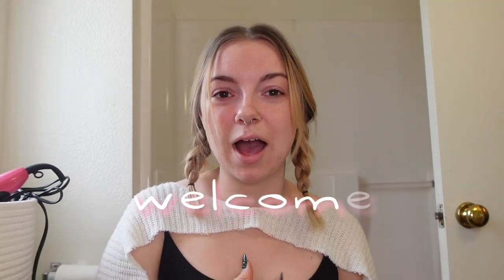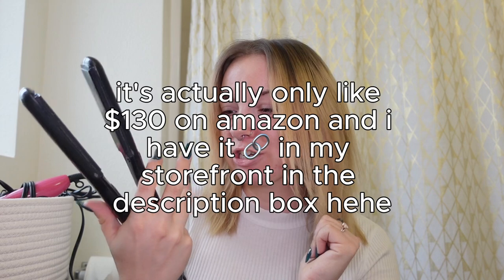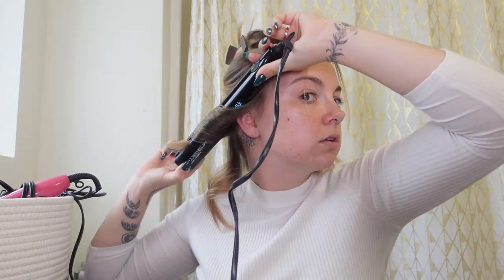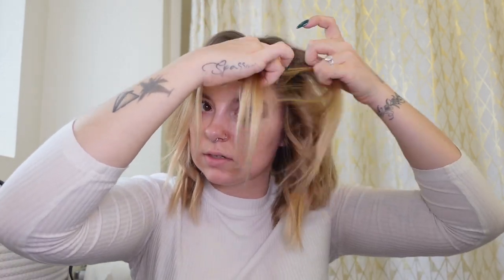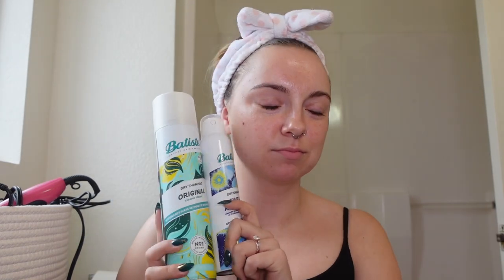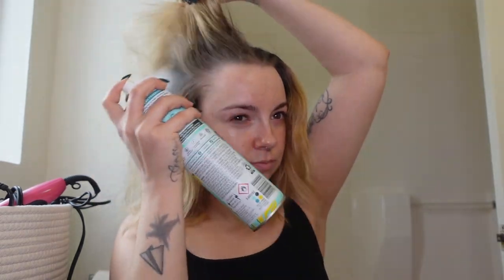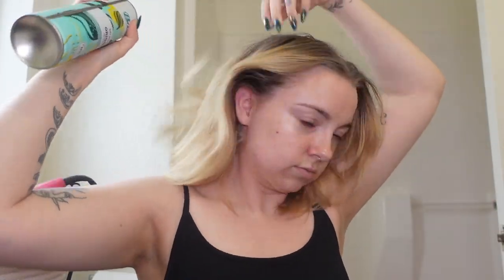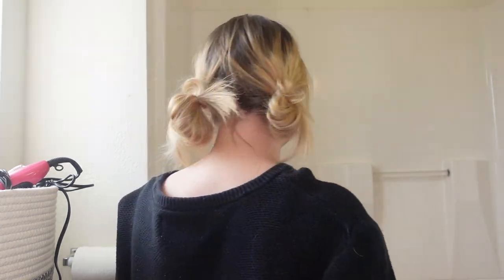hairstyles for in between hair wash day (flat iron curls + other hair tutorials)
hi friends!!
i hope you have had a great week! i spent this week showing you how i style my hair in between hair wash day. i am wanting to do more hair tutorials and thought this could be a fun way to start and vlog a bit. flat iron curl tutorial, braid tutorial, space bun tutorial, and doing a claw clip hairstyle. i don't like to go too long without washing my hair but i do like to push it as long as i can :) which is why Batiste is my girrrrllllllll. the BEST dry shampoo i swear.

anyways i love you guys so much and i can't stop thanking you for your support. it means the entire world to me. okay i LOVE YOU!!
k luv u bye
xoxo
nic

this video is about nic: ( hair tutorial, hairstyles, how to curl hair, how to flat iron curl hair, flat iron curls, flat iron curls tutorial, hair style, hair wash day, space bun tutorial, space bun hairstyle, braid tutorial, dry shampoo, dry shampoo recommendations, hair product, hair product recommendations, batiste, batiste dry shampoo, vlog, vlogger, influencer, beauty, hair, space buns, pigtail braids, beauty tutorial, hair video, hair styling video